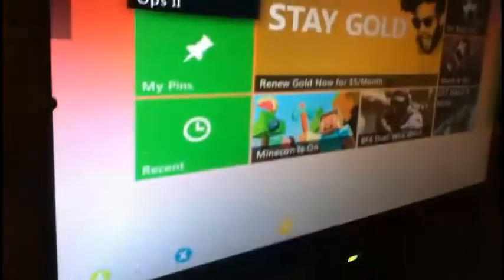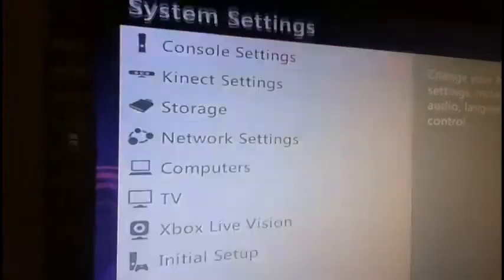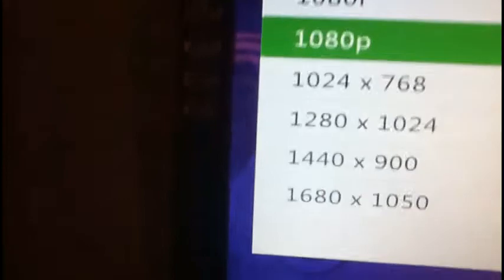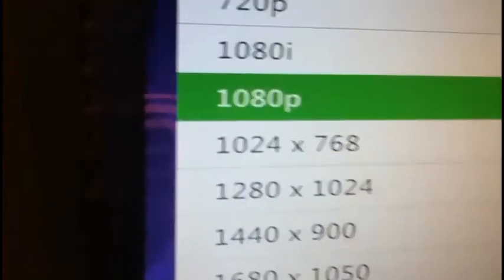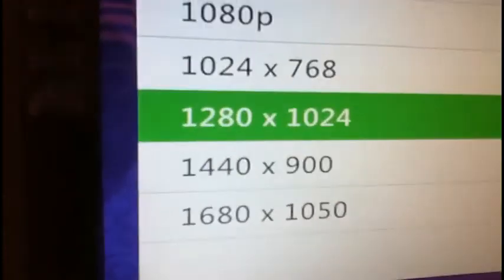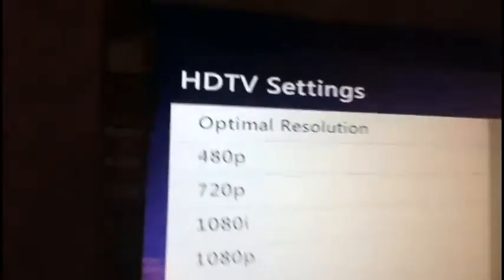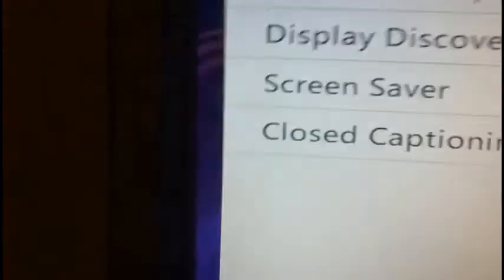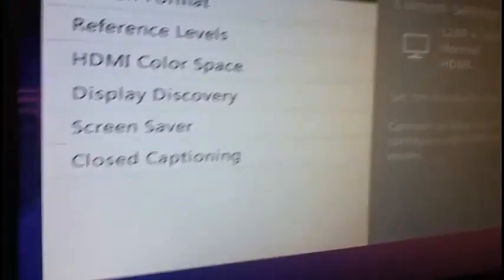how to get over 480p on black ops 2 livestream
hi guys i will be showing you how to get over 480p